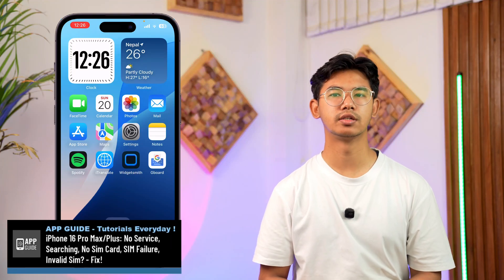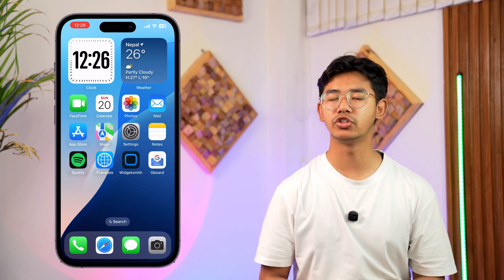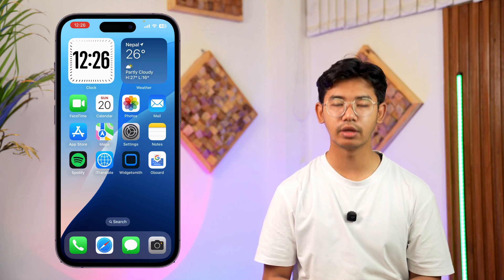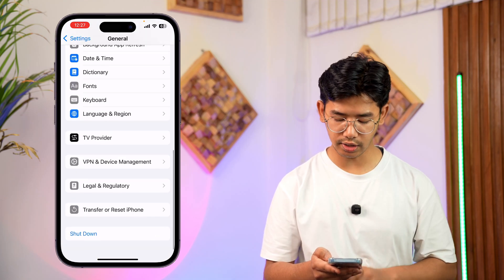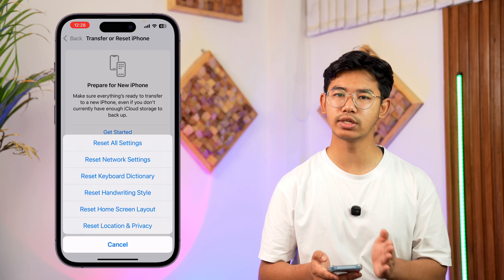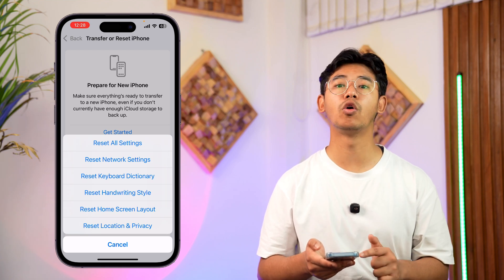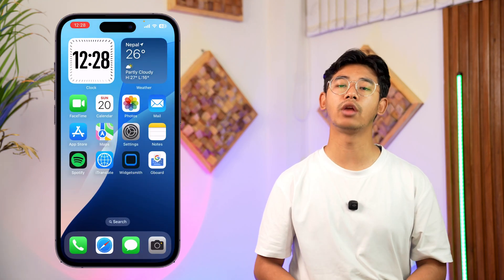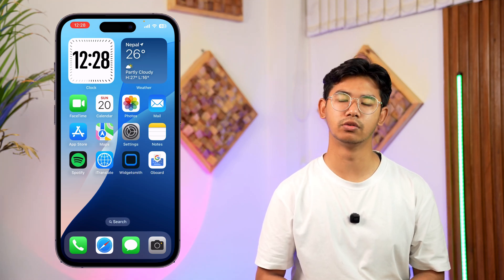iPhone 16 Pro Max/Plus: No Service, Searching, No Sim Card, SIM Failure, Invalid Sim? - Fix!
In this video, we'll address the common issue of "No Service" or "Searching for SIM card" on your iPhone 16 series. If you're encountering problems like invalid SIM, SIM failure, or your iPhone not recognizing your SIM card, we’ll walk you through several fixes that can help resolve the issue.

First, ensure that your SIM card is not physically damaged. If possible, try inserting your SIM into a secondary phone to see if it activates. If it works in another phone, the issue may be with your iPhone.

Next, check if your iPhone is carrier-locked. This can happen if you purchased your iPhone from abroad or from a different country. To check for carrier lock, open "Settings," go to "General," and then tap "About." Scroll down to the bottom and look for "No SIM Restrictions." If this is not displayed or if your SIM information isn’t showing up, it may mean that your iPhone is carrier-locked.

If you're using a physical SIM card, try ejecting and reinserting the SIM tray to ensure it is properly seated. If you're using an eSIM, open "Settings," go to "Cellular," scroll down, and try removing or deleting the eSIM and then re-adding it if your carrier allows.

If these steps don’t help, you can try resetting your network settings. To do this, go to "Settings," tap "General," then scroll down and select "Transfer or Reset iPhone." Tap "Reset," then "Reset Network Settings." This will not delete any of your data, but it will reset network-related settings, which may resolve your issue.

If resetting network settings doesn’t work, you can try "Reset All Settings" as a more comprehensive reset, which can sometimes fix persistent issues.

Lastly, if nothing else resolves the problem, consider restarting your iPhone or visiting a nearby repair shop for further assistance.

Timestamps:
0:00 Introduction
0:03 Checking your SIM card
0:25 Verifying if your iPhone is carrier-locked
0:51 Ejecting and reinserting the SIM card or eSIM
1:18 Resetting network settings
1:29 Resetting all settings
1:42 Restarting your iPhone or seeking professional help
1:48 Conclusion